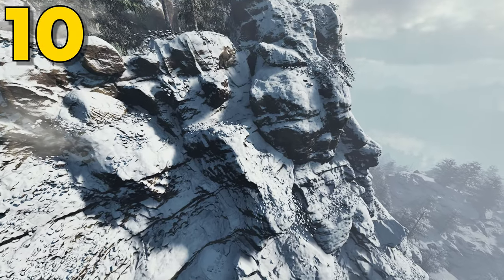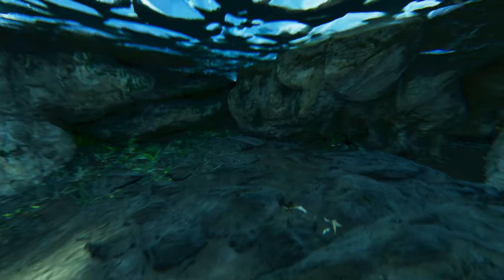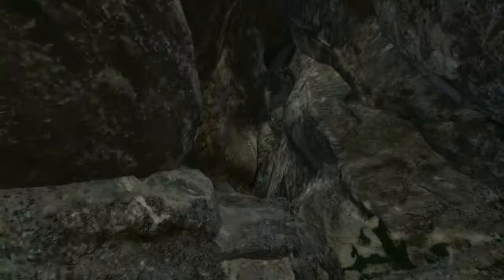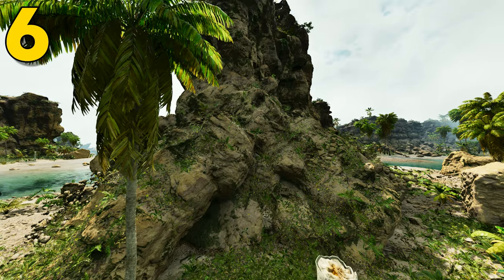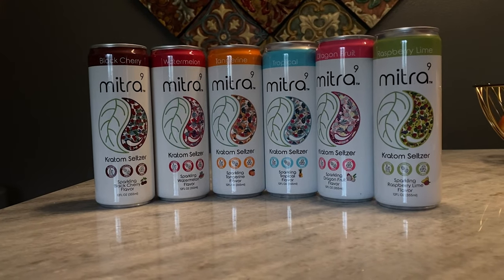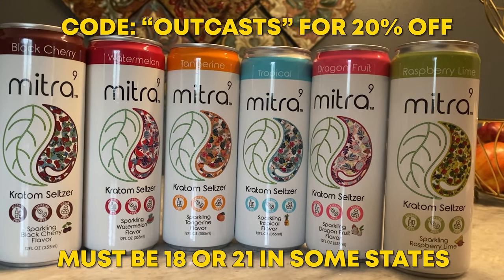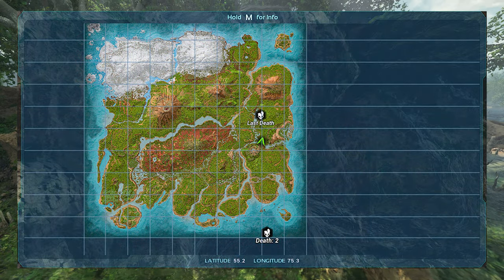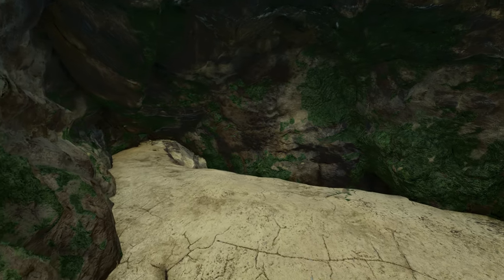TOP 10 BEST RAT HOLES on The Island! | ARK: Survival Ascended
Music Used In This Video:
ARK: Survival Evolved soundtracks
NCS Soundtracks